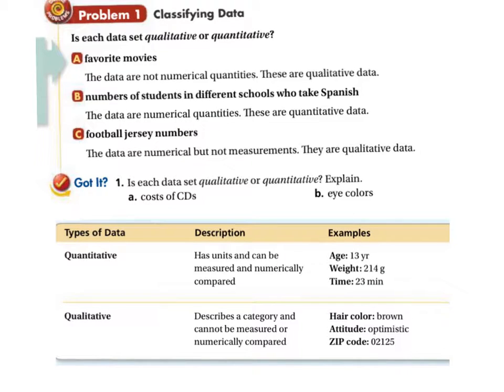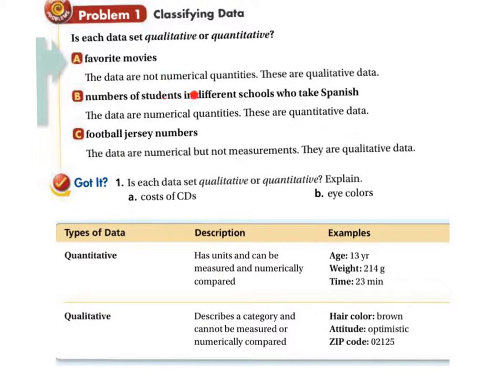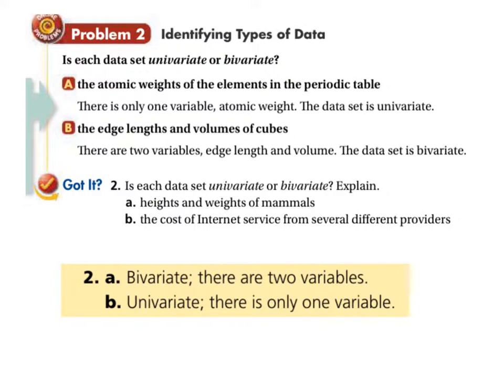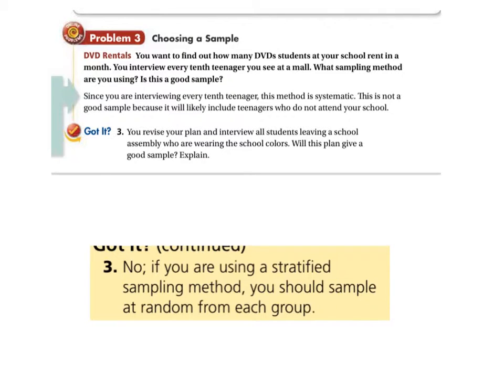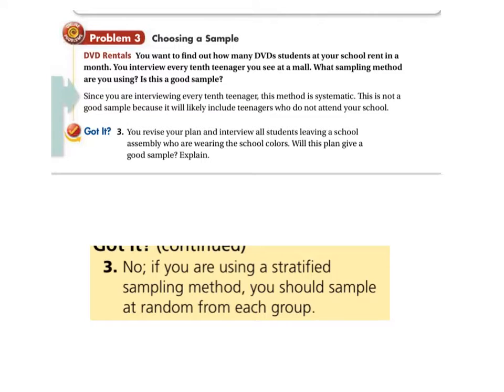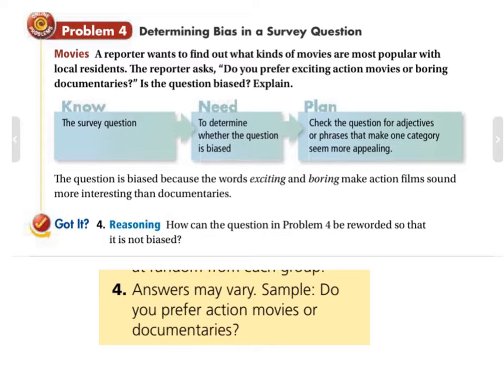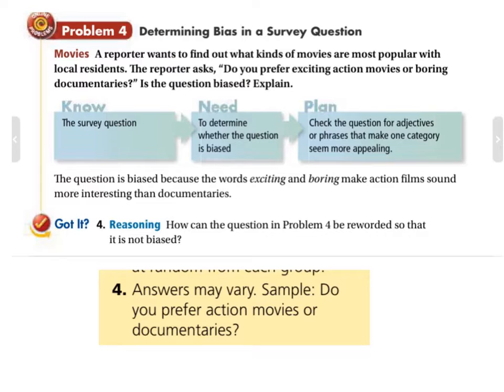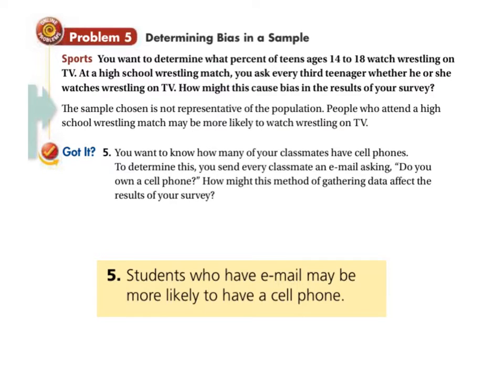aa 12-5 read and git its